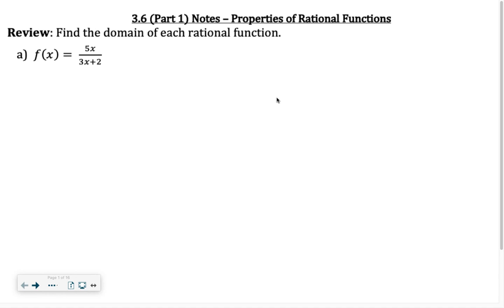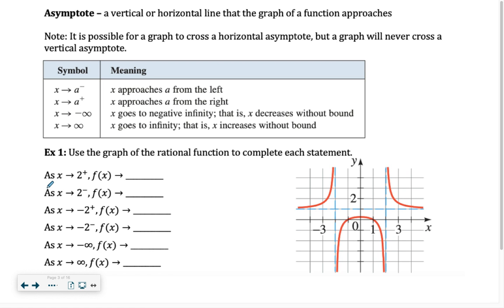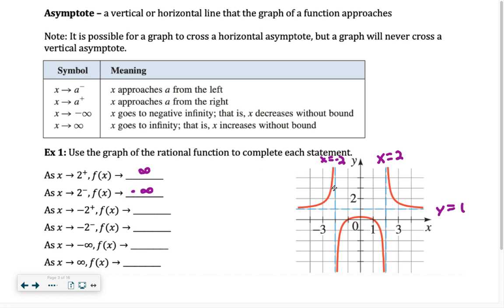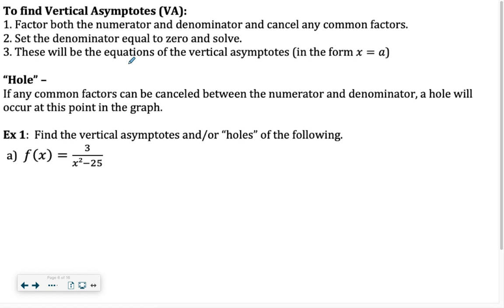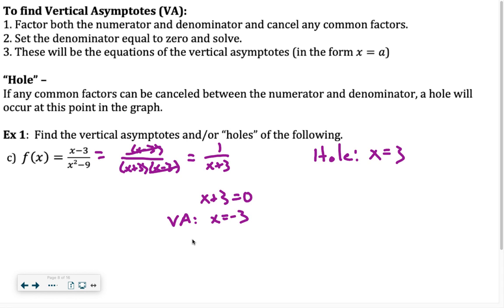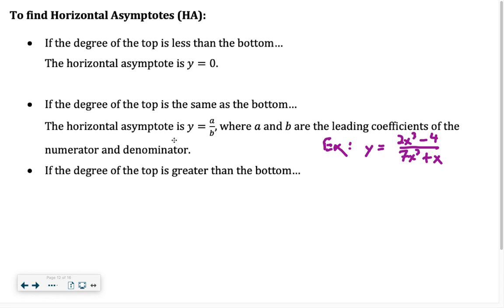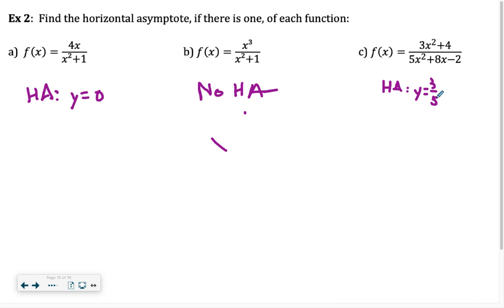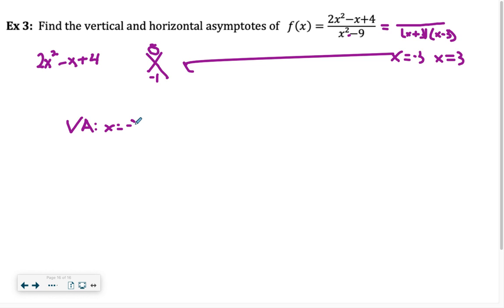3.6 Notes (Part 1) CCP College Algebra - Mr. Fach